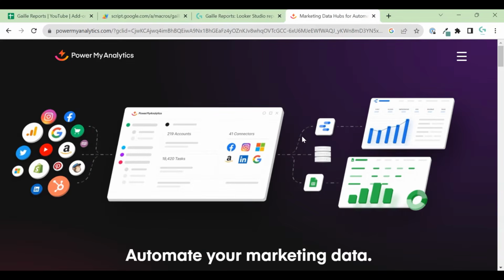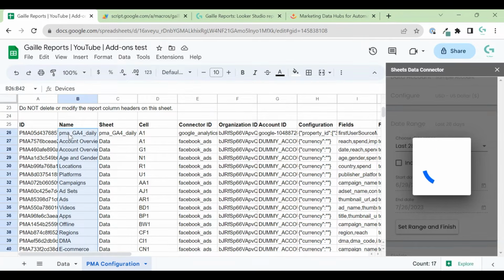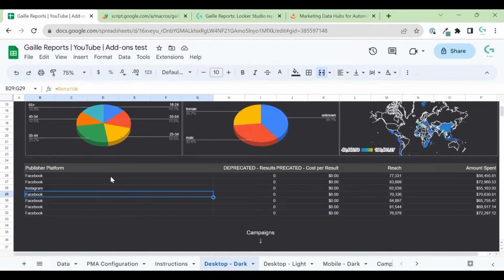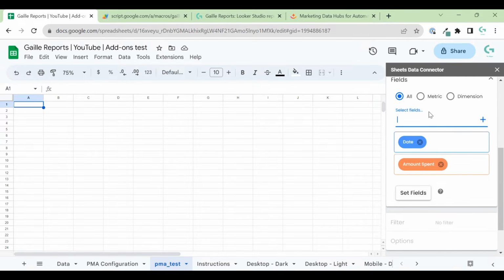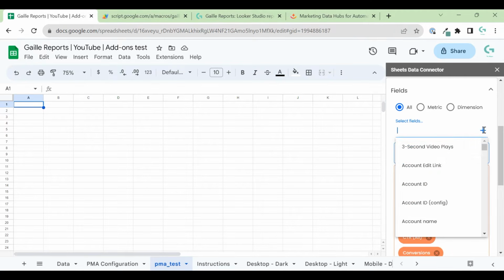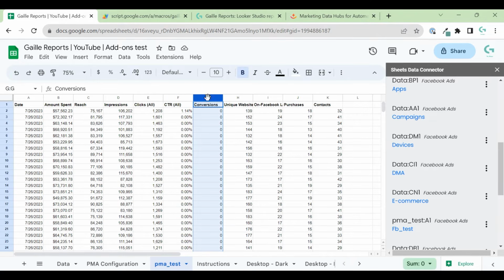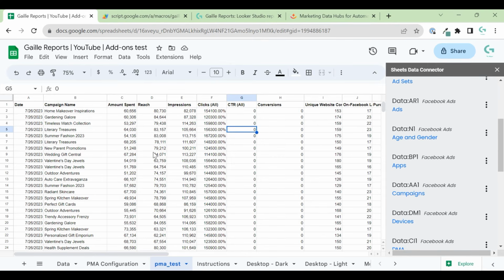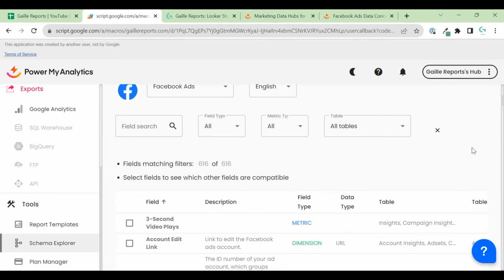Power My Analytics Facebook Ads connector to Google Sheets | Looke Studio by Gaille Reports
Today we talk about Power My Analytics Facebook Ads connector to Google Sheets. @Power-My-Analytics
There are some tricks when you work with Facebook Ads API, it doesn't matter which connector you choose.
In this video I observe PMA Facebook Ads add-on to Google Sheets, their Facebook Ads template (and this is impressive!). Also, I do my tips about Facebook Ads data and talk about some difficulties that you can face up when you start to work with this for the first time.